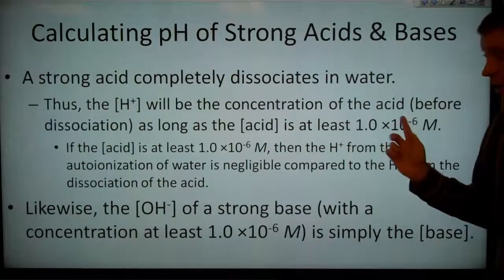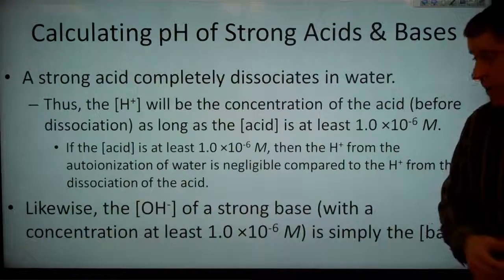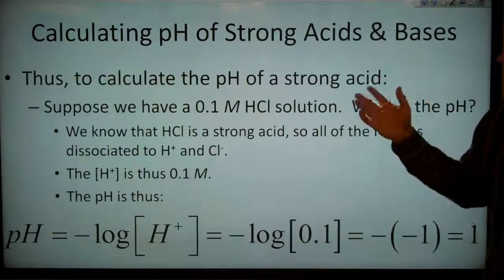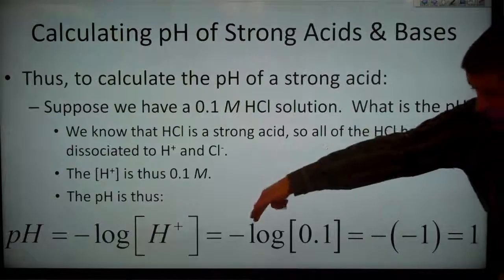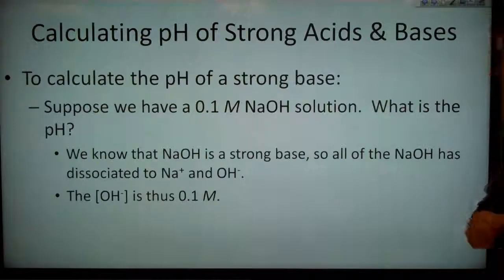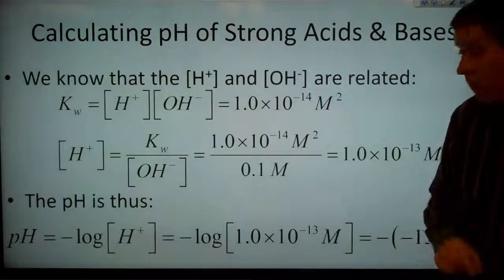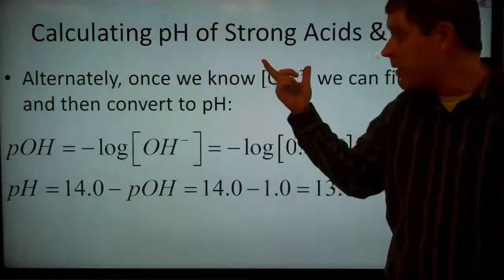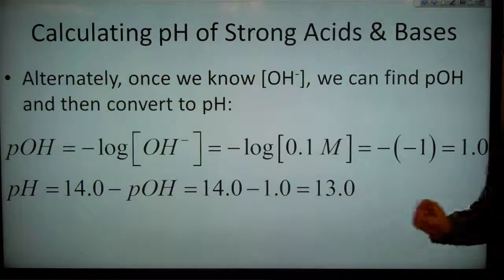CH110 14.4 Calculating the pH of Strong Acid Solutions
A discussion of how to calculate the pH of a strong acid.  A similar procedure applies for calculating the pH of a strong base.